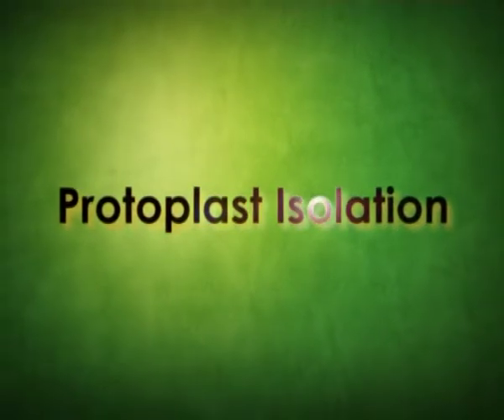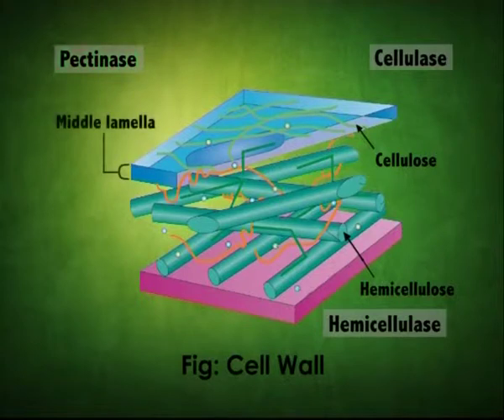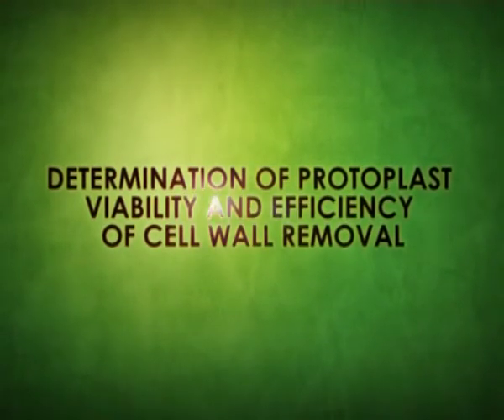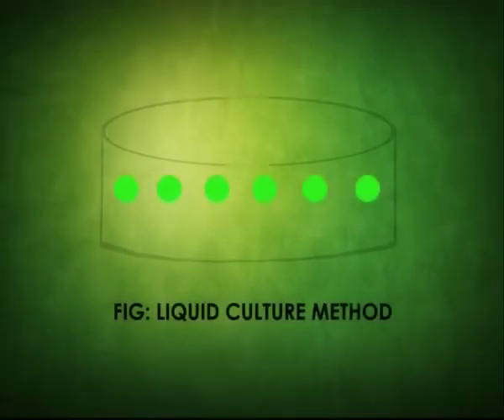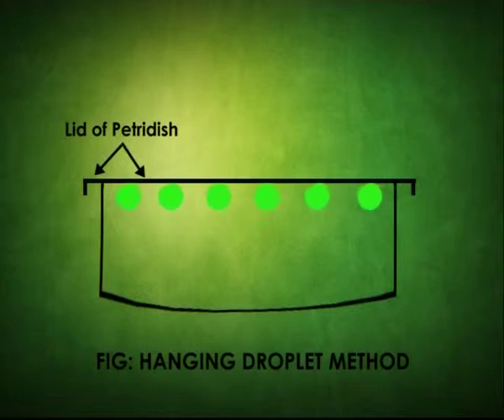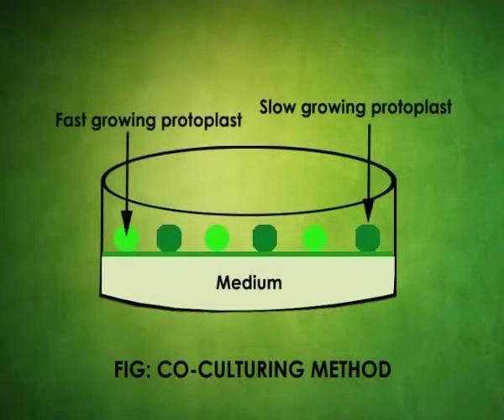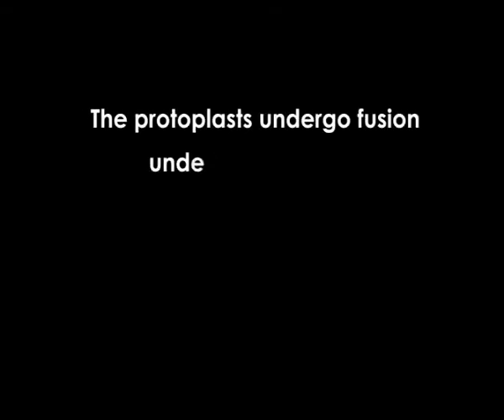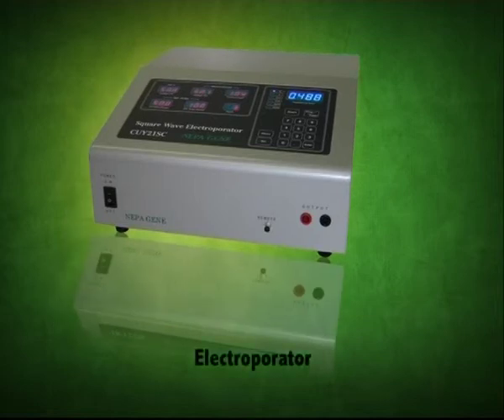Somatic Hybridization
Courses: 3rd Y/ 5th sem /Principles of Plant Biotechnology/Plant Breeding and Genetics